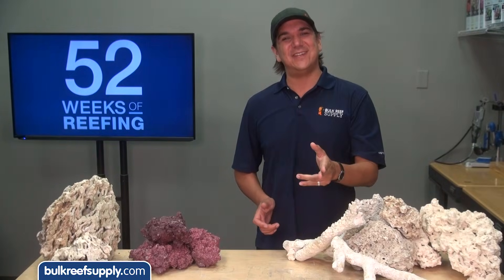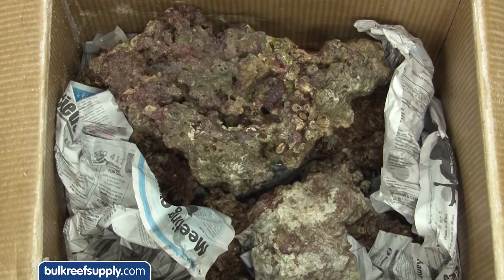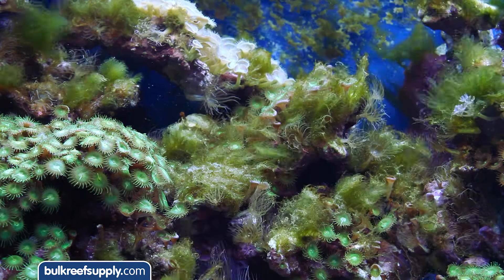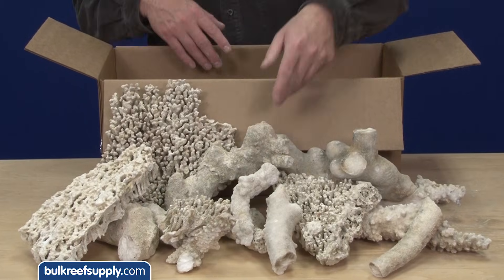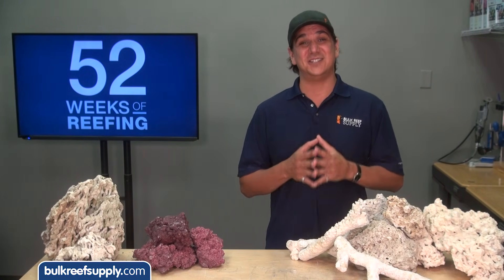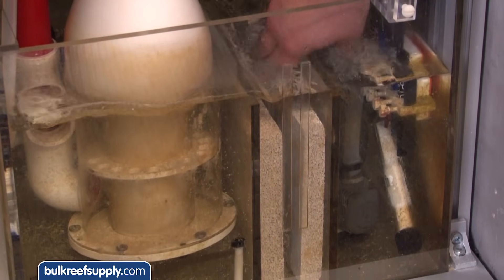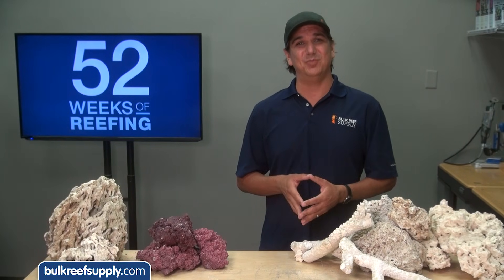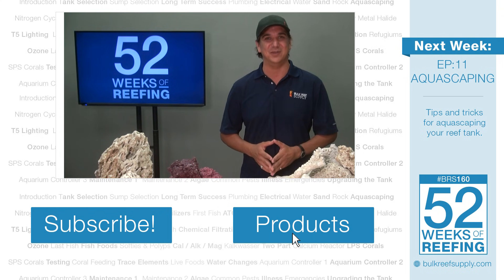Week 10: What You May Not Have Known About Live Rock. | 52 Weeks of Reefing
Today on BRStv it’s everything you ever wanted to know about live rock. We're going to explore everything related to live rock starting with why we use it, benefits of dry verses wet, discuss surface area and porosity, proper curing methods, and finish with curing the rock for the BRS160.

In reef aquariums we use live rock for a few main purposes including aesthetic appeal, habitat for the fish and corals, and probably the most important element: filtering the tank.  Every time I explain how to set up a reef tank to someone new the first thing they ask is, "where is the filter"?

"Filter" is one of those terms that has a lot of different meanings in the reef tank.  By definition filtering really means removing something, and there is some equipment like filter socks and protein skimmers that are capable of removing waste from the tank as well as filter medias like carbon, GFO, and ZeoVit which are capable of doing just that.

In relation to live rock filtering the aquarium we are really using the rock and the bacteria it's surface hosts the rocks surface to process or convert broken down food and fish waste in the form of very toxic ammonia into much safer nitrite and nitrate.

This entire process of filtering toxic ammonia is commonly referred to as "the nitrogen cycle". We are going to cover this and more in depth in just a few weeks. For this episode it is just important to know that the love rock more or less just serves as surface area for the bacteria to populate on and filter your tank for you.